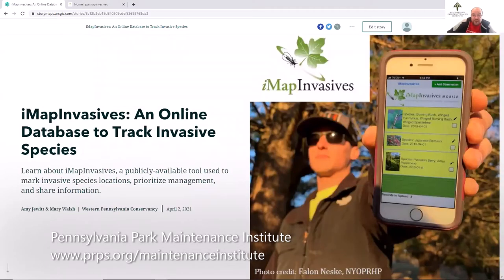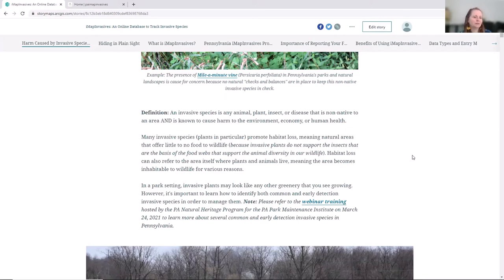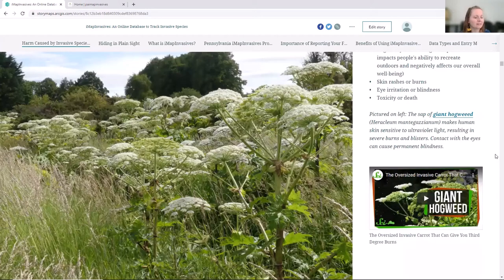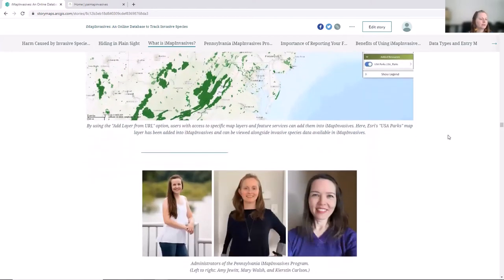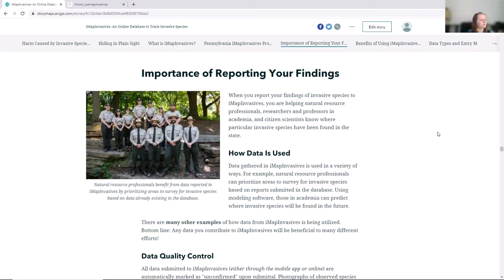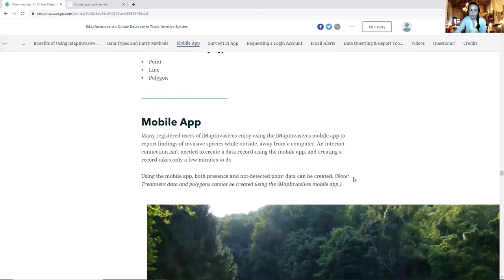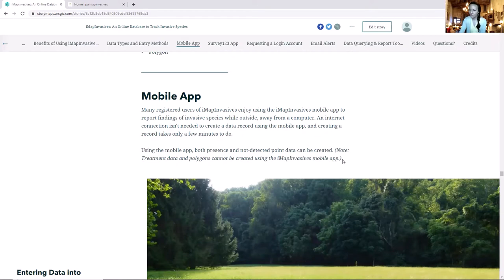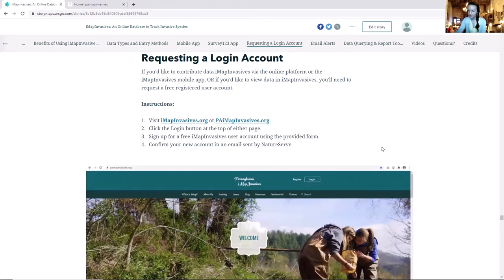Shop Talk - Overview of iMapInvasives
For this session of Shop Talk, we invited administrators of the Pennsylvania iMapInvasives program to provide an overview of this unique and resourceful platform. Our presenters will cover topics including data entry (using both the online interface, mobile app, and Survey123), creation of email alerts, and custom reports. This event with highlight the power and utility of knowledge at our fingertips.

We will be shown how to query for data in the database, and will be encouraged to set up our own free iMapInvasives account at the conclusion of the training so we can become part of the solution to an increasing challenge that we all face in our communities and surrounding natural environments.

Our learning objectives for this session are:
1. to become more aware of the importance of knowing about and looking for invasive species within our park boundaries and open spaces
2. to gain a better understanding for the value of reporting our findings of invasive species to a publicly-accessible online platform such as iMapInvasive.
3. to learn how to make use of the many functions and tools available within the iMapInvasive database and mobile application.